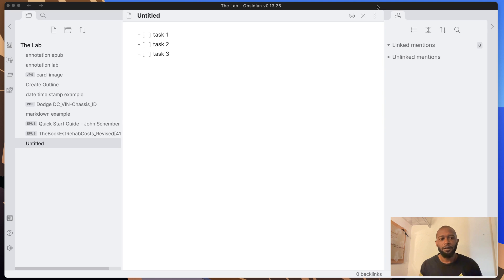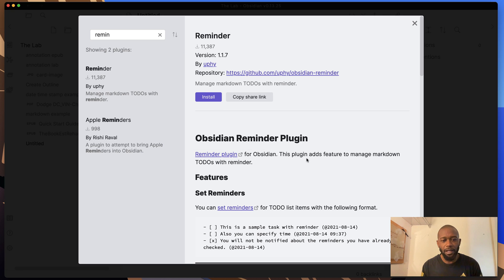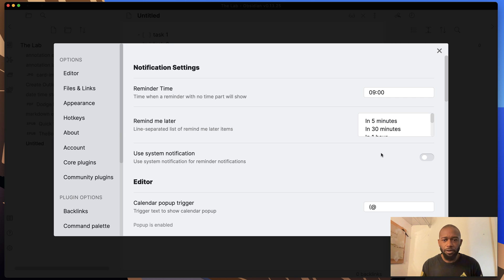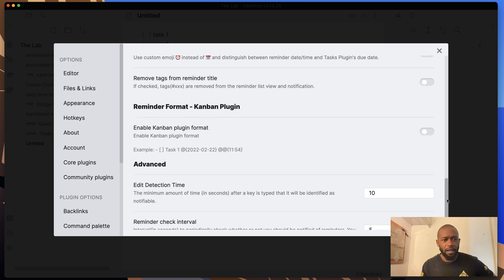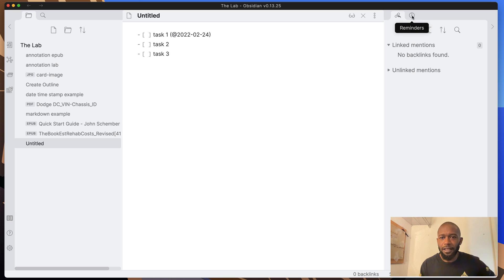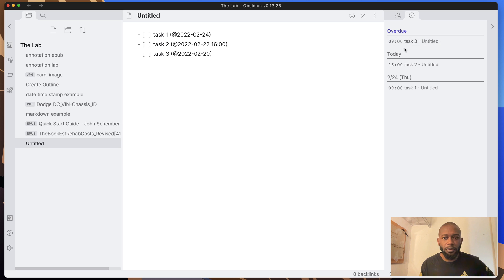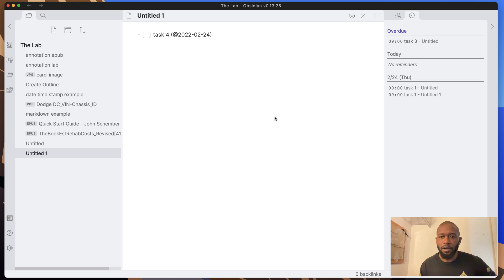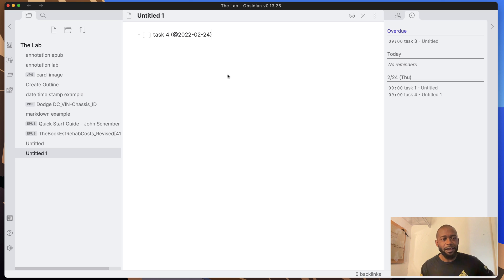Never Forget A Task or To-Do Again - Obsidian Reminders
In this video, I show how to get reminders working in Obsidian. Obsidian is a next-generation note-taking tool aiming to compete with the likes of Roam Research and it's 100% FREE! It can assist you in building a connected personal knowledge management system.